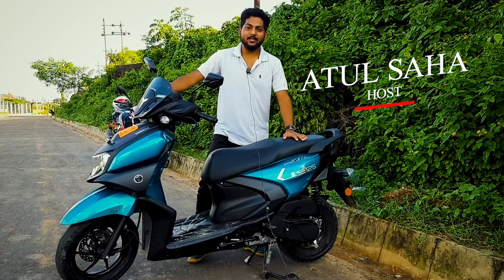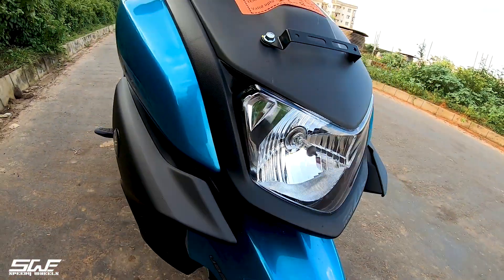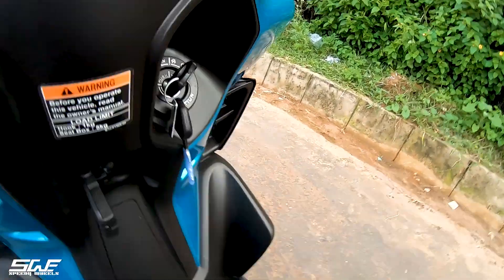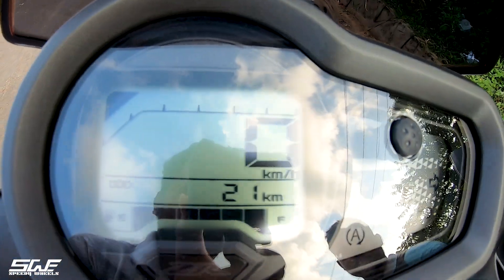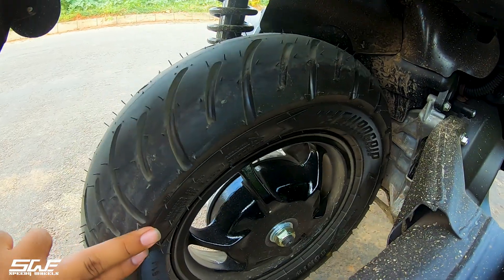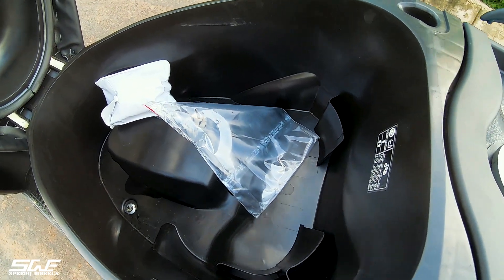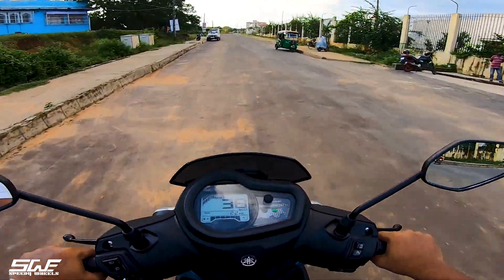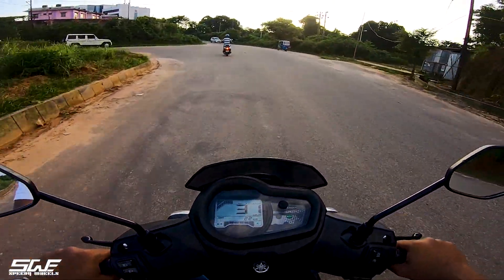2020 Yamaha RayZR 125 BS6 - Detailed Hindi Review, Milage, Walkaround, First Ride Experience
Hi,
We are Speedy Wheels and we create Videos about Cars and Bikes
To Our Channel for more attractive Contents...
Yamaha Ray ZR 125 BS6 - Detailed Hindi Review, Walkaround, First Ride Experience
Helpful Links